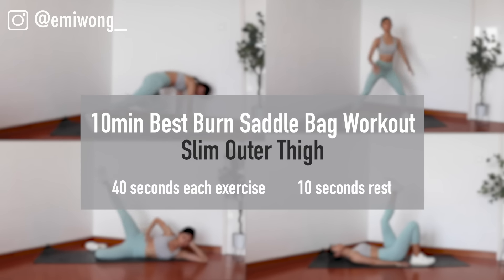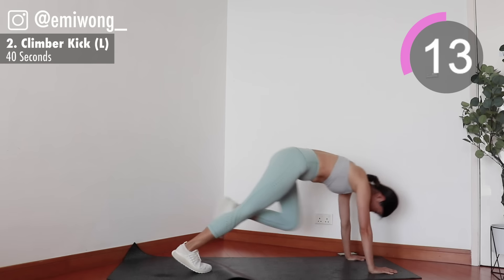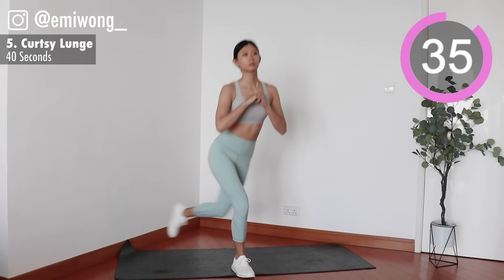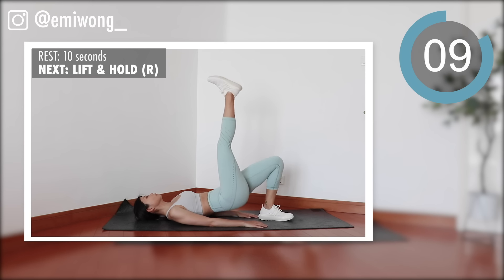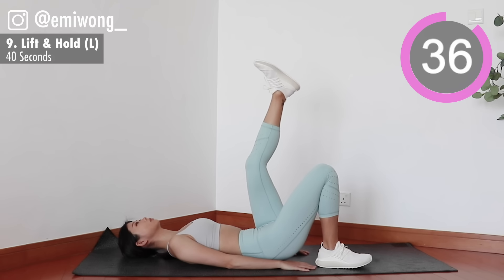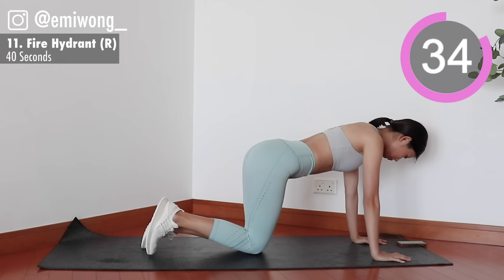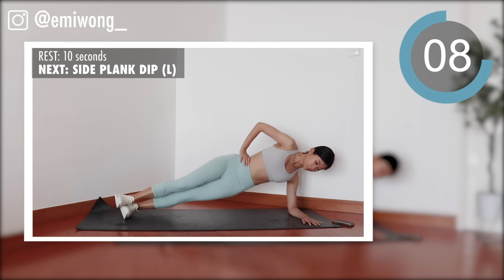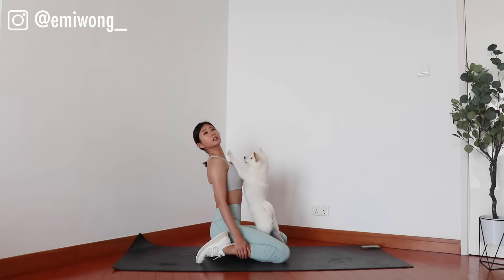Burn Saddle Bag & Outer Thigh, Get Rid of Cellulite 🔥 No Jumping Workout ~ Emi